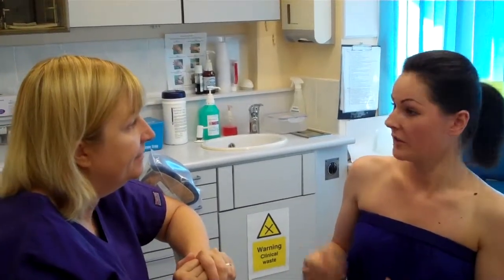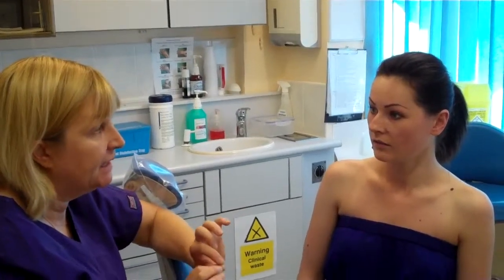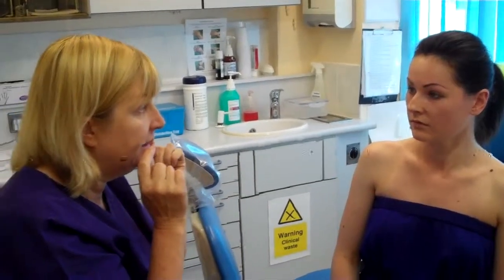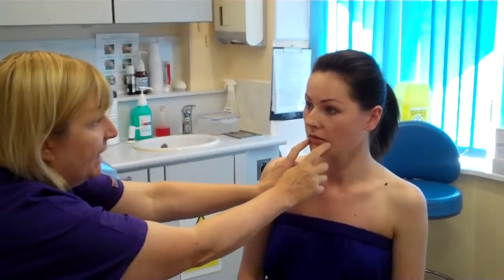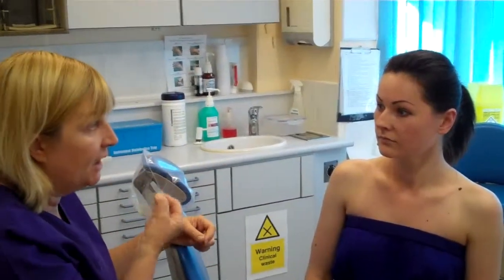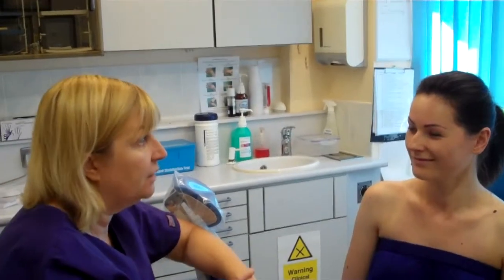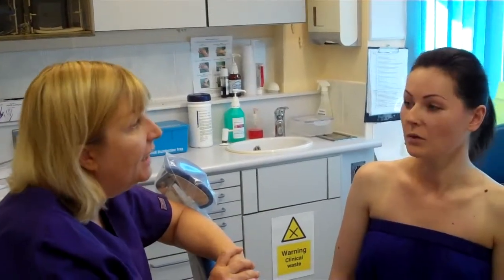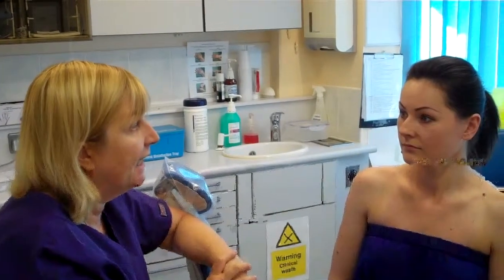Milton Keynes Luscious Lips by Dr Teresa Before Treatment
Milton Keynes Dentist Dr Teresa @ Appledore = giving you the pout you always wanted. Questions and answers for Karolina before her lip filler treatment.  Luscious lips by Dr Teresa in Milton Keynes.